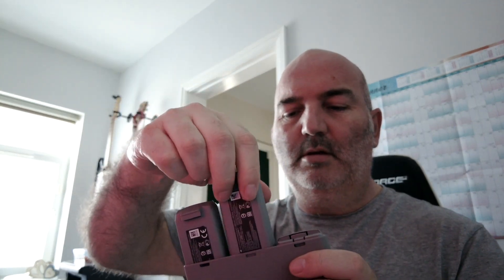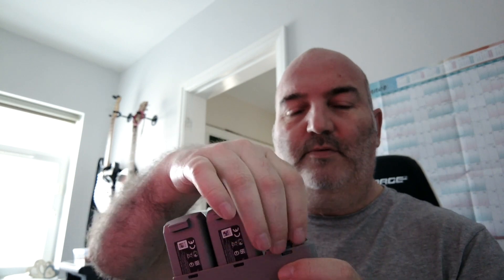DJI Mini 2 battery issues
There is a lot of talk online about potential problems with mini 2 lipo batteries. Basically if your batteries are kept in the drone or the charging hub they will not self discharge. DJI have formally acknowledged this (10.4.21) as a problem on their own forum, and it has been passed on to the developers to investigate.

This is a problem with lipo as over time it can degrade their performance, longevity and even potentially causing swelling and permanent damage.

Follow this easy step to solve the issue. DO NOT force them into the charger the wrong way round, just let them sit on the top naturally. If you're heading out to fly, dont forget to make sure you have recharged them all first!

Feel free to post comments if you have suffered any issues with damage to your batteries.

***this should not afftect DJI Mavic Mini (1) as they have Li-on batteries which do not suffer from the same issues.***

Nikon Z6ii and FTZ
Nikon Z6 and FTZ
Nikon 50mm 1.8S
DJI Ronin SC
Zoom H4N
Boya LAV mic
Rode Wireless GO
Deity D3 Pro
DJI Mavic Mini 2 FMC
Sandisk SSD 1tb
Skyreat ND Filter pack (set of 5)
Replacement mavic mini props
Sensor cleaning kit
APS C cleaning
Rocket blower
Lens pen/brush
Prograde 256gb CFE